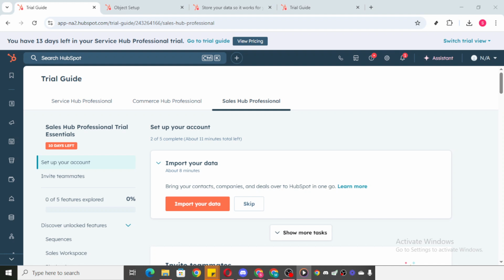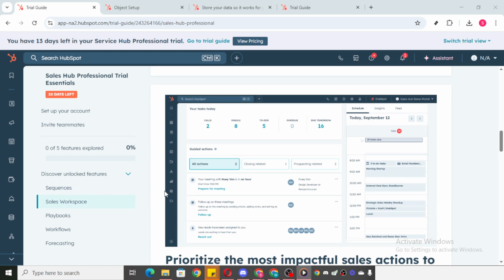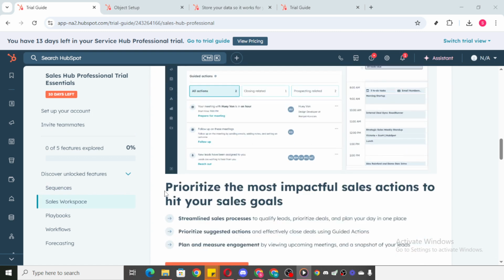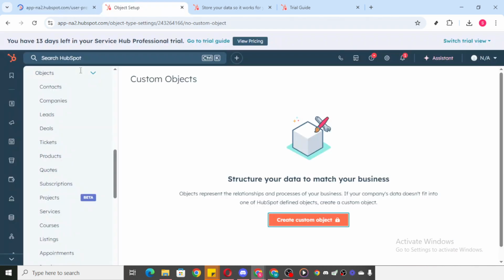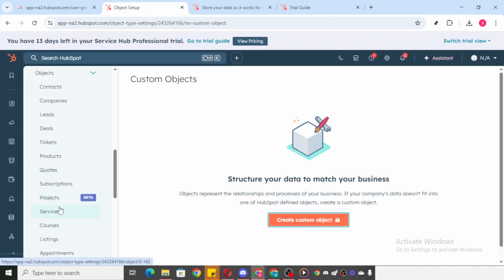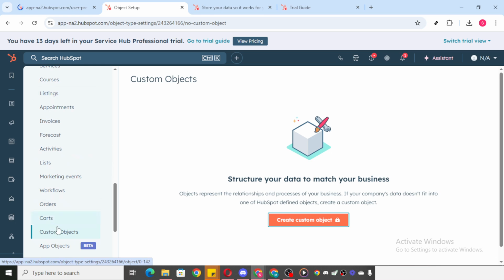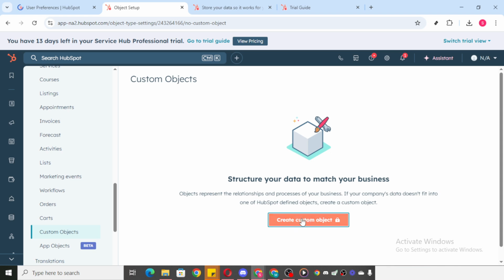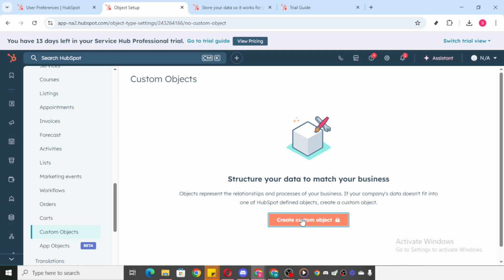How to Create Custom Objects in HubSpot (full guide)